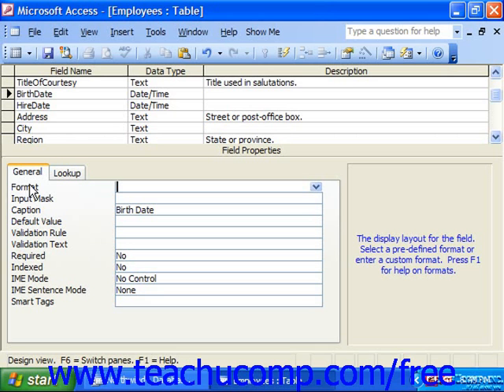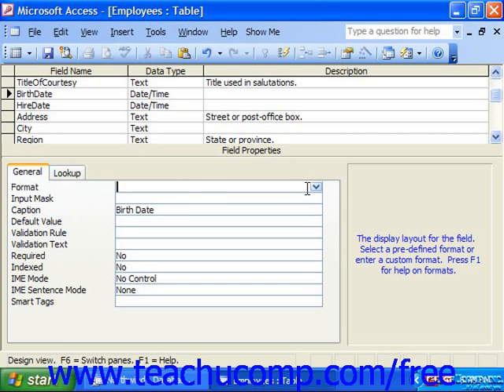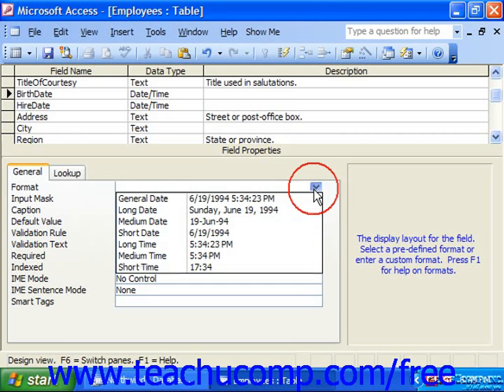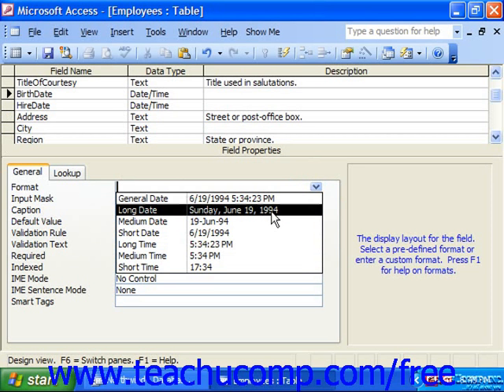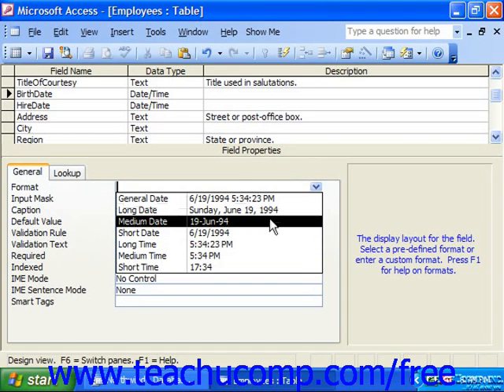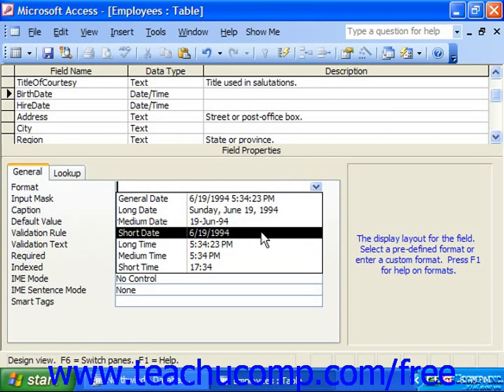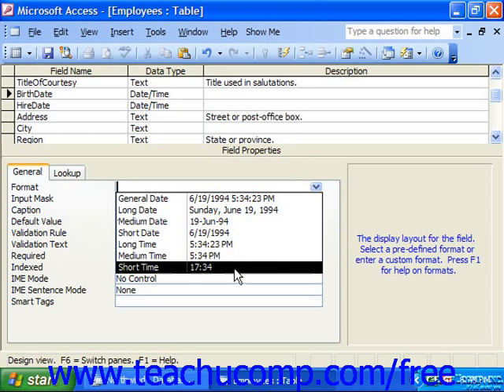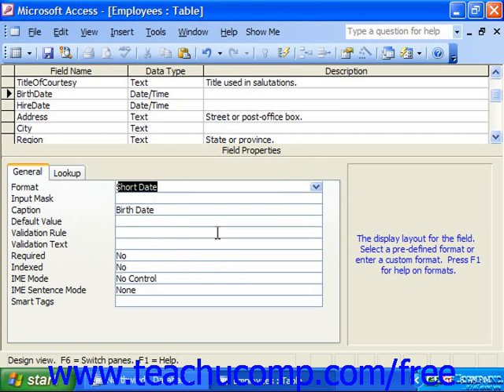Access 2003 Tutorial The 'Format' Property for DateTime Fields Microsoft Training Lesson 4.3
Learn about the format property for date/time fields in Microsoft Access - the most comprehensive Access tutorial available. Visit us today!